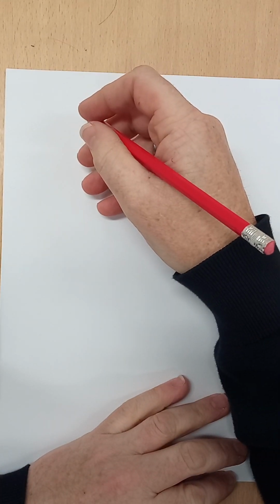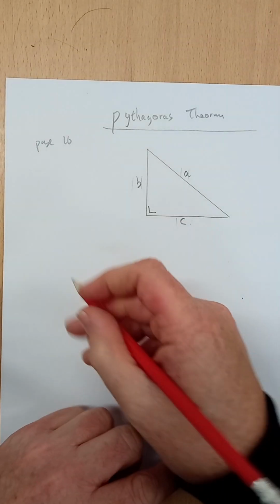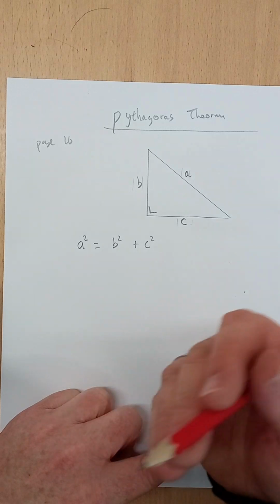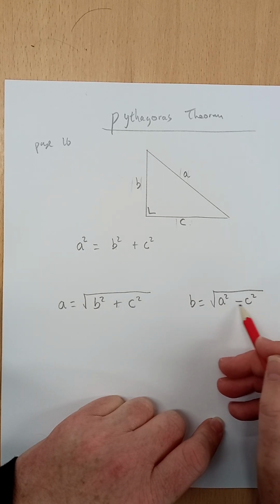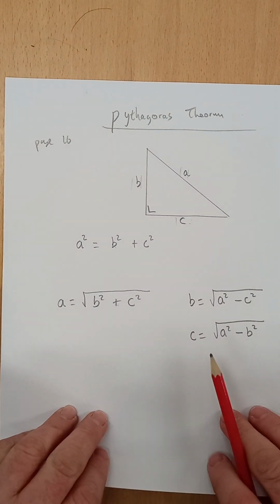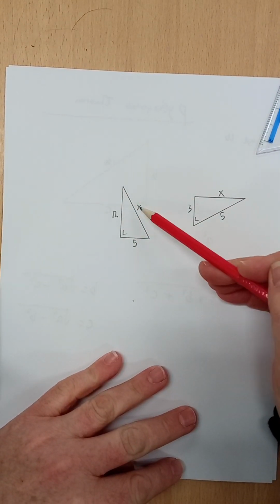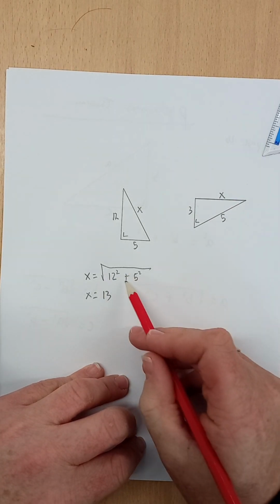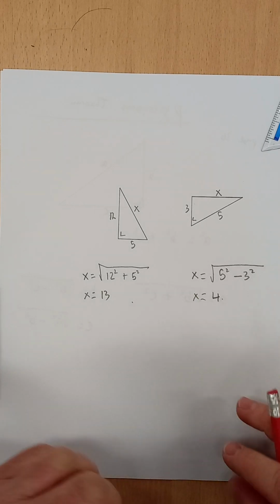Trigonometry 1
Pythagoras